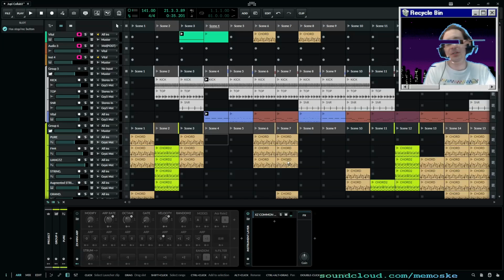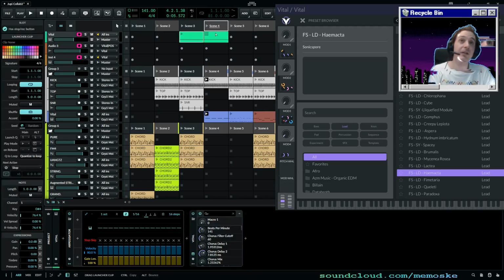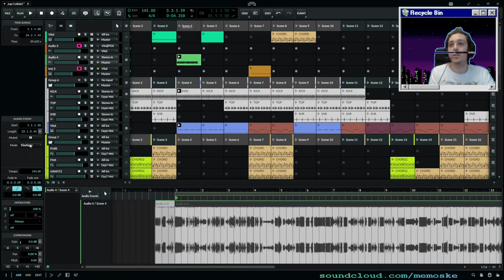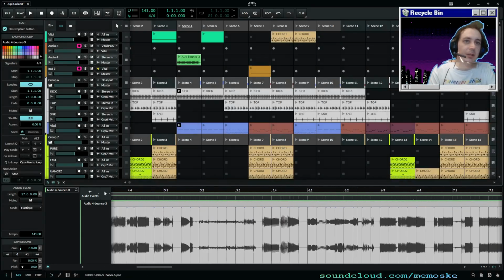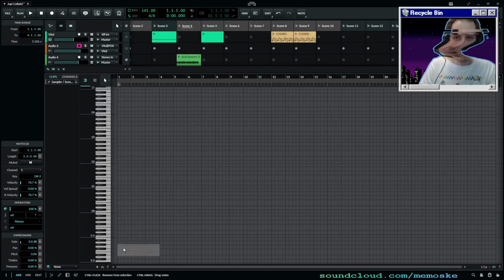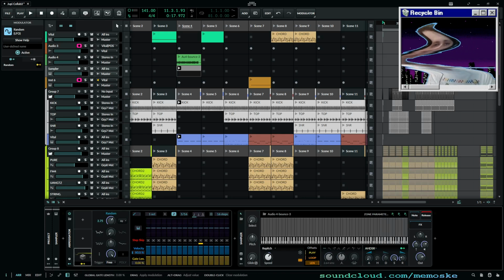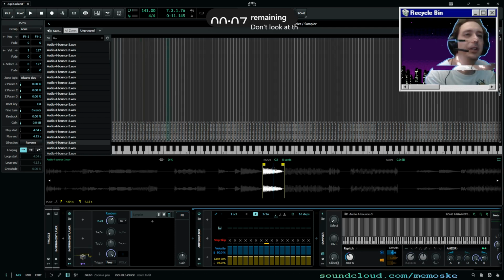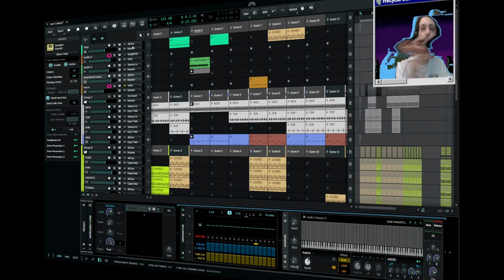Infinite Leads in Bitwig – Part 1: Slice & Sample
lol my OBS was glitching ..